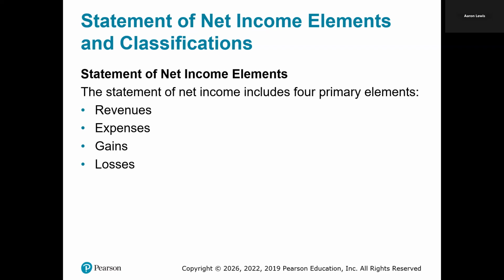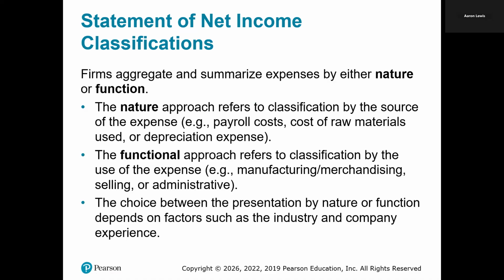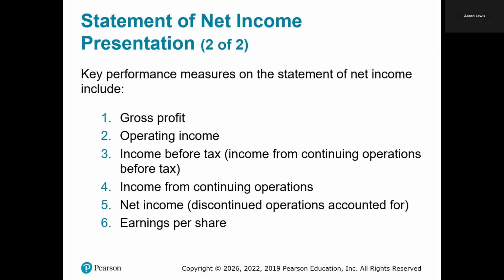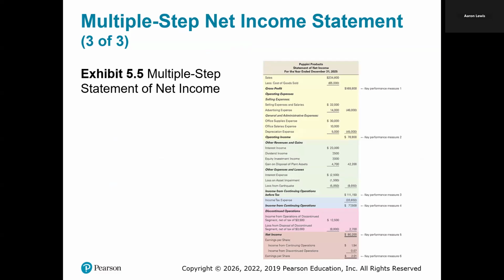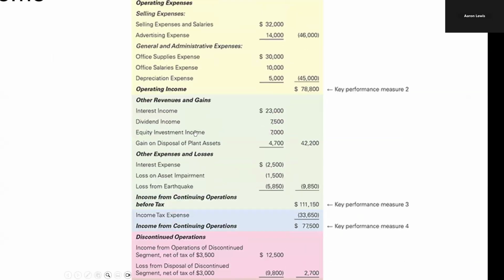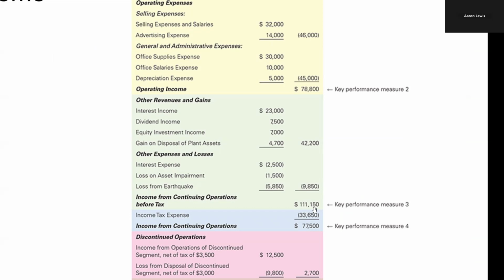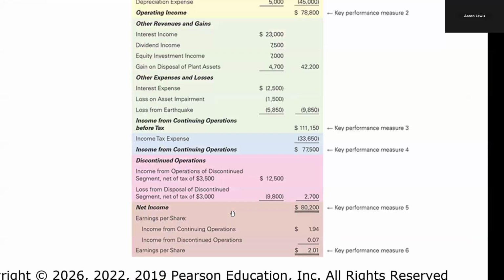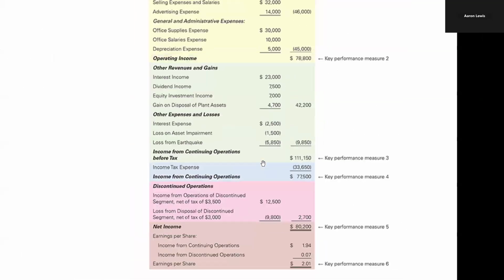AC201 Chapter 5 Lecture (Part Two)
Discussion of the multi-step format for preparing an income statement.